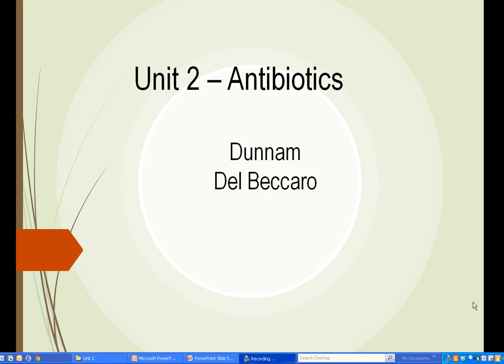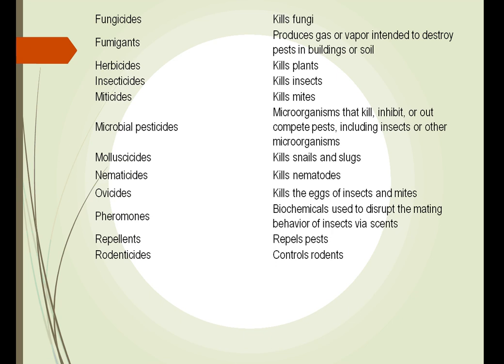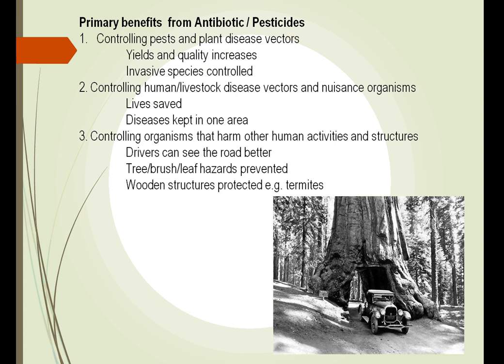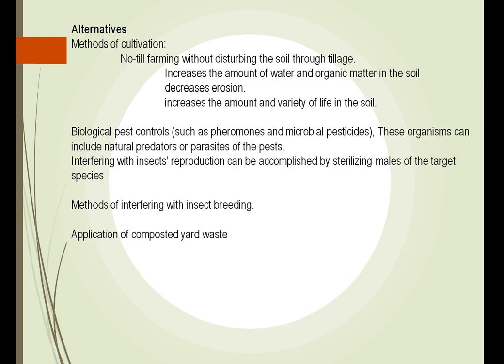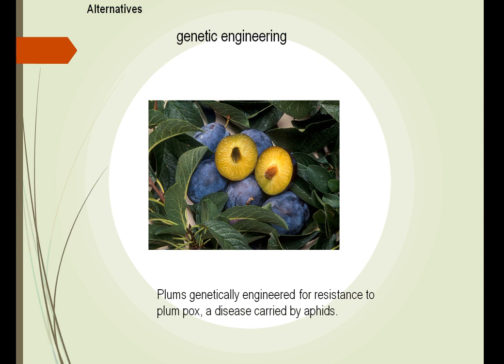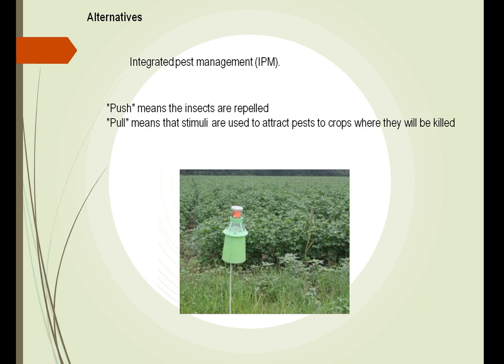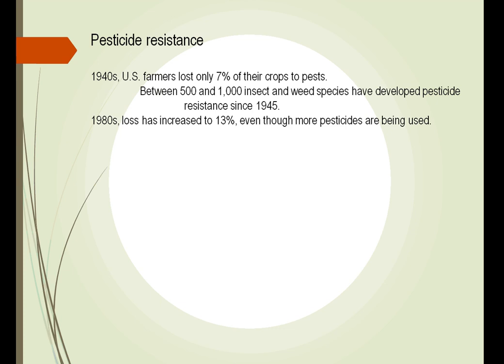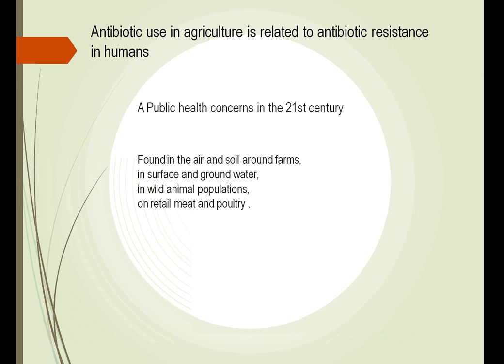SAT105 Unit 2 Antibiotics